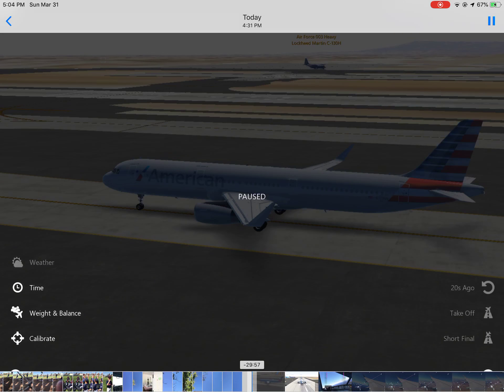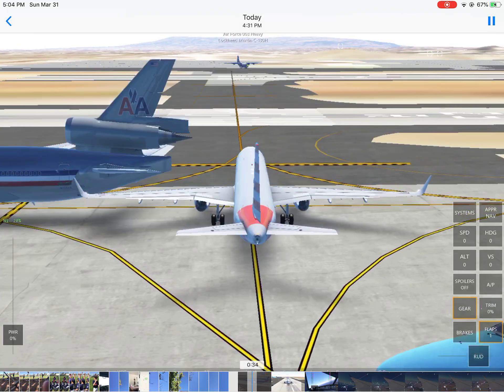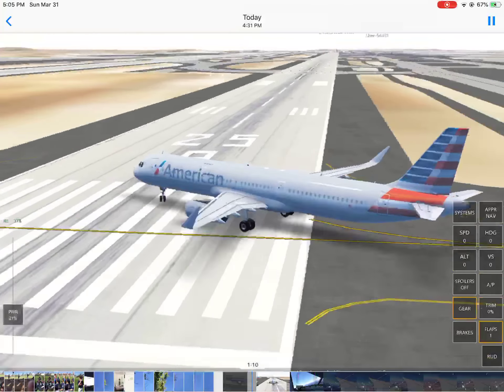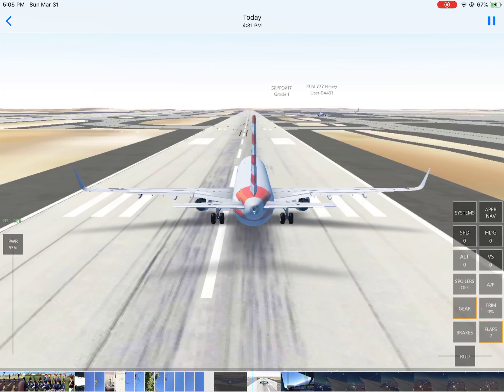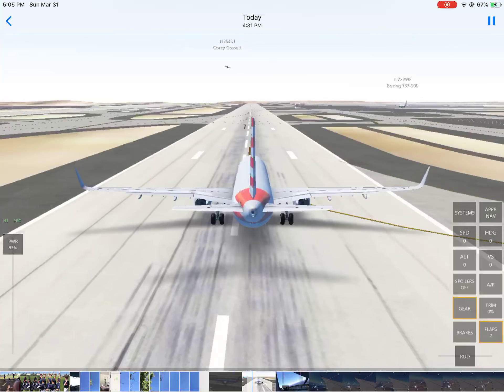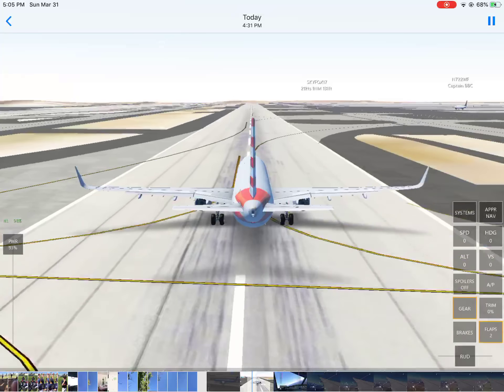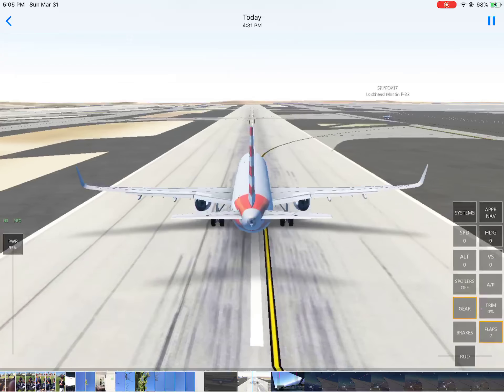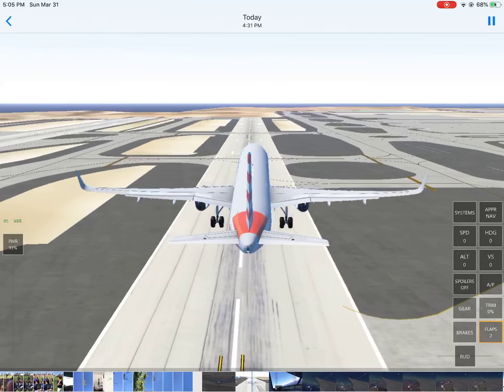American Airlines A321 KLAX to KLAS